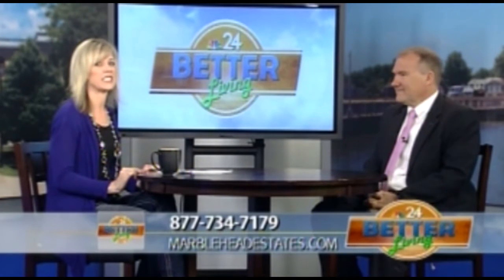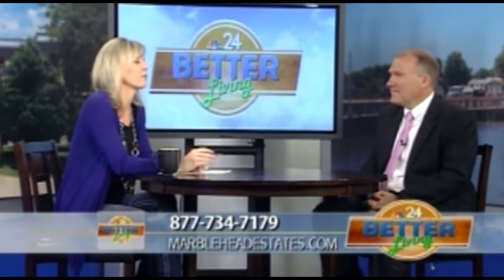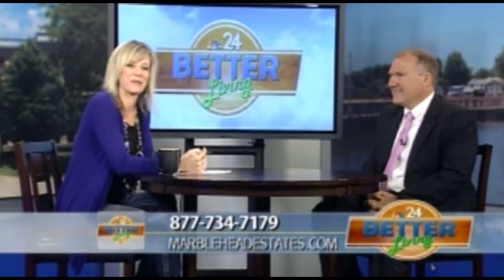Marblehead Estates & Yacht Club - Lake Erie Living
Waterfront development on the sandy shore of Sandusky Bay. This beautiful protected bay is a short boat ride from Lake Erie, Cedar Point Amusement Park and Put-In-Bay Island. A large marina is the center piece of this waterfront development that features single family lots and condos and backyard docking.